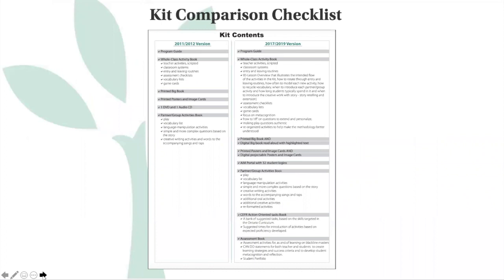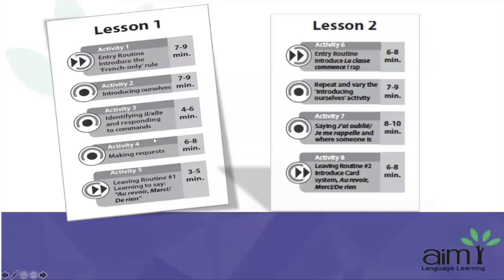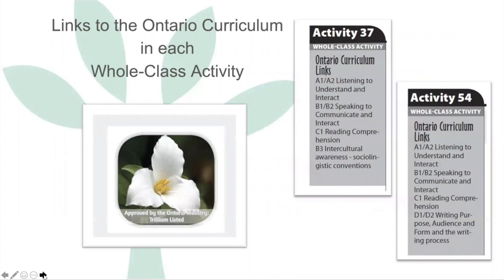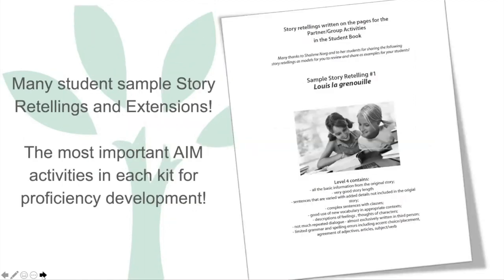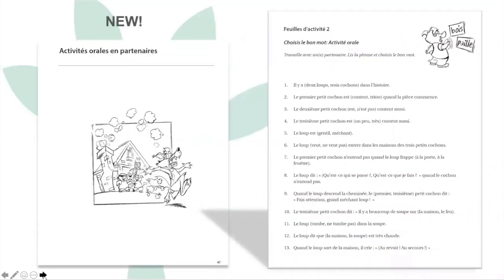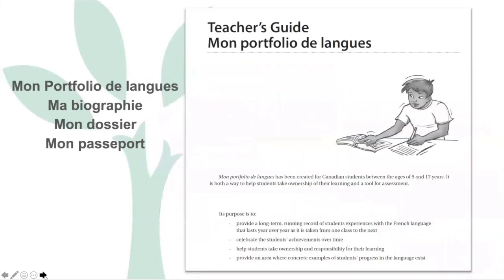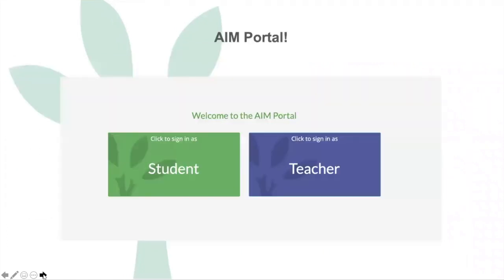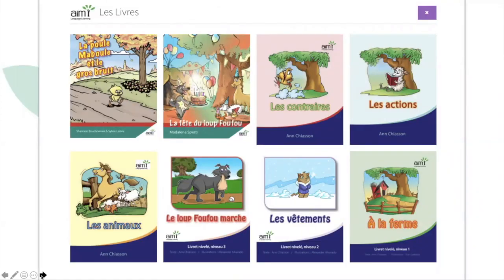What is the difference? AIM New Editions Kits!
Learn all about the new additions and improvements that make our New Editions AIM Kits better than ever!